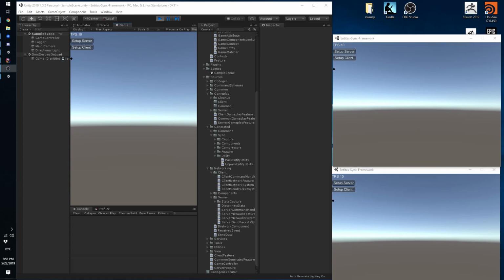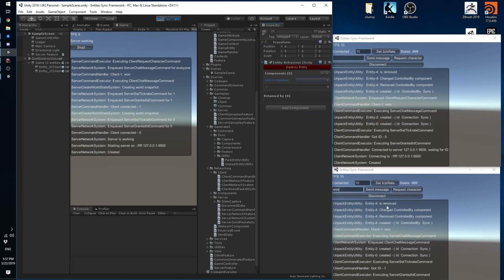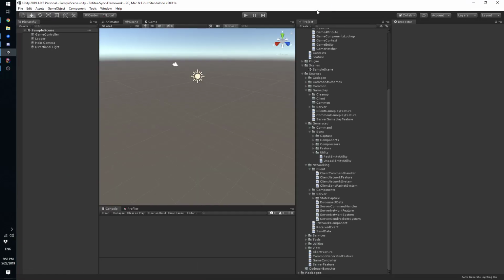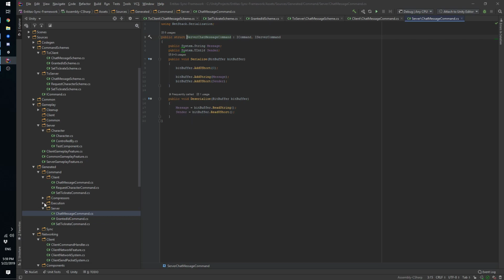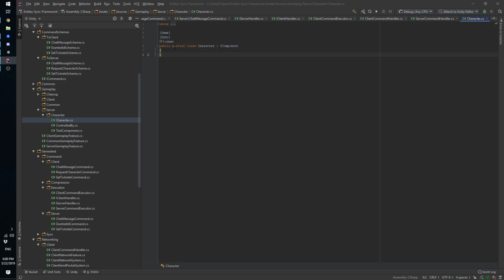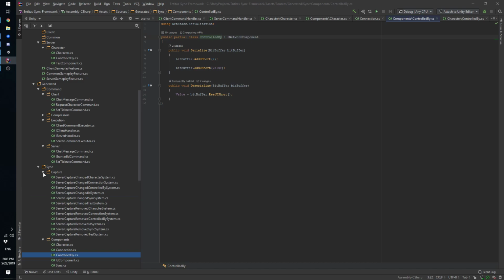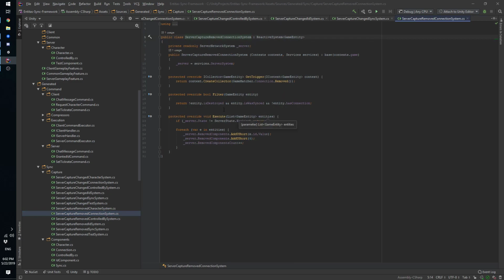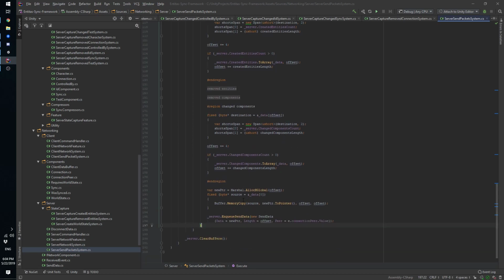Entitas ECS Sync Framework - Overview